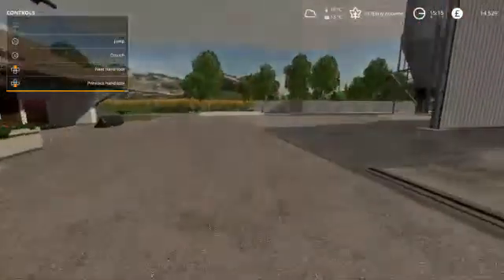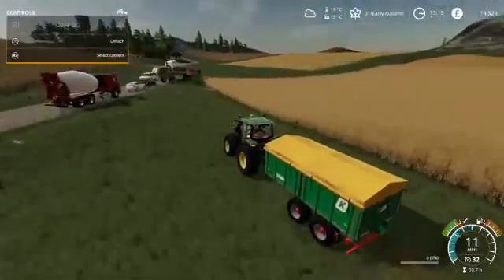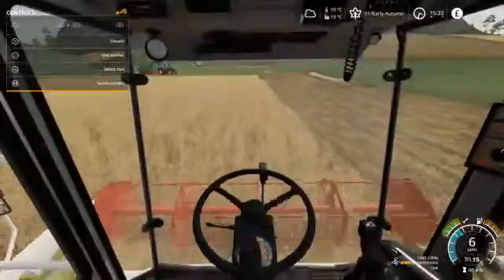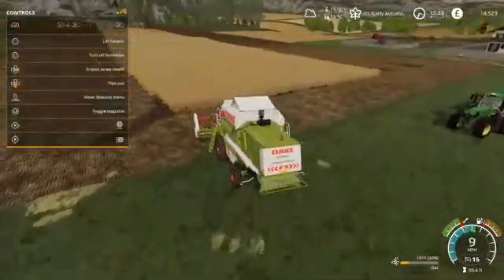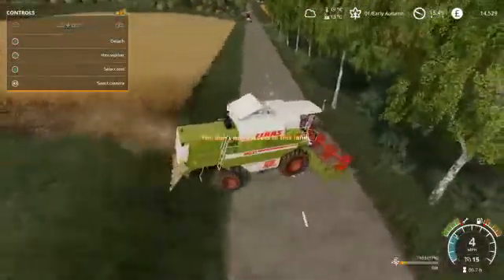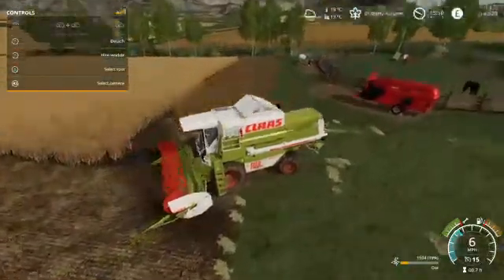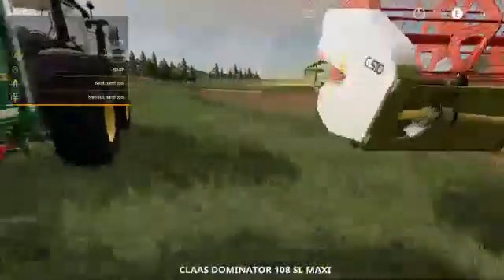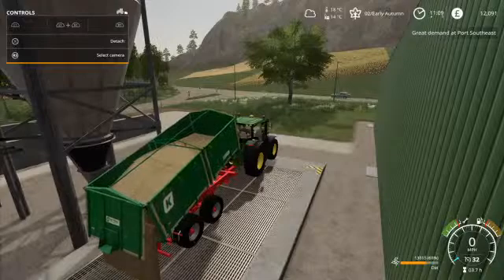Farming simulator 19 felsbrunn ep 9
Harvesting my oats in my lets play, trying out different games every day, 1-2 videos daily  and a shout-out to anyone who comments or subscribes